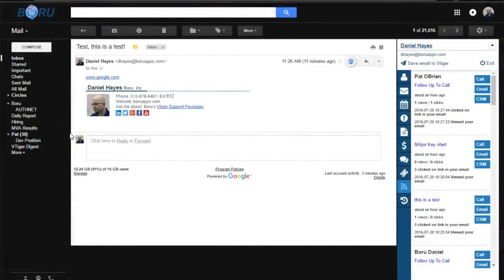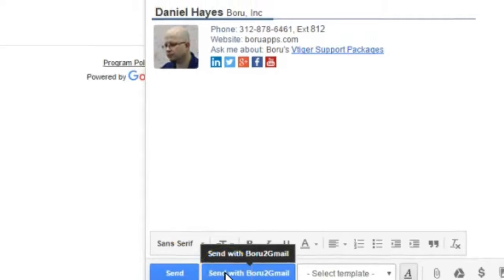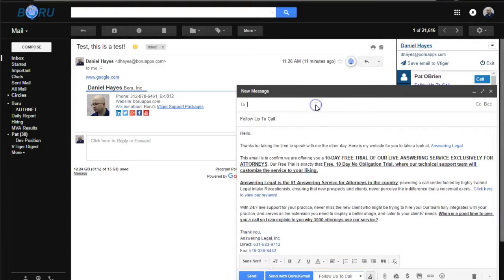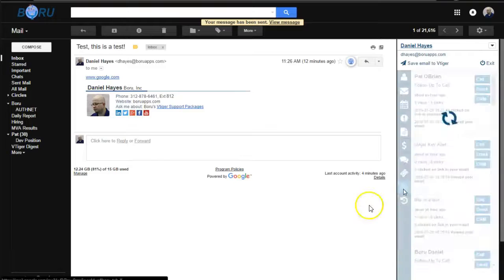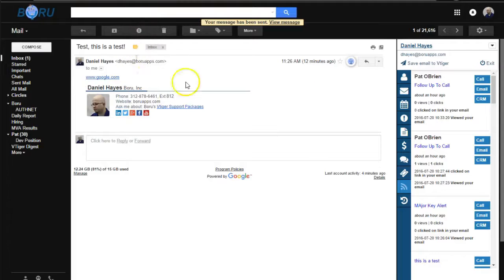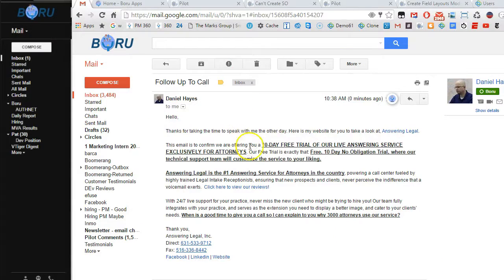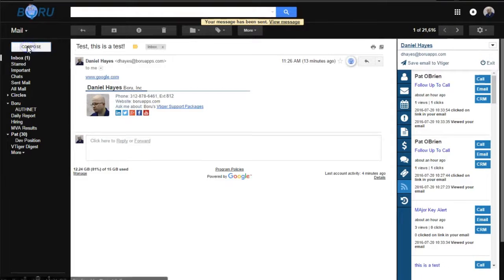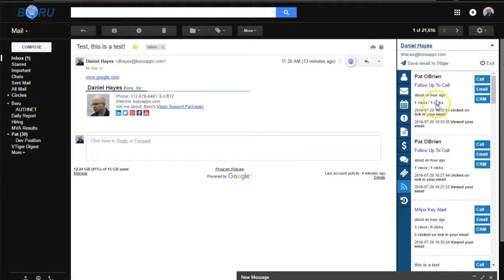Vtiger Gmail Users: Track Opens & Clicks with Our Free Boru2Gmail App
We have added some great new functions to our Boru2Gmail Chrome App.  Now you can track Opens and Clicks right from the Live Feed tab in the app.  In addition you can use Vtiger email templates in Gmail.  This has the potential to dramatically imporve your sales and service results.  We hope it has a postivie impact for you.  Please give us feedback and suggestions as you have them.